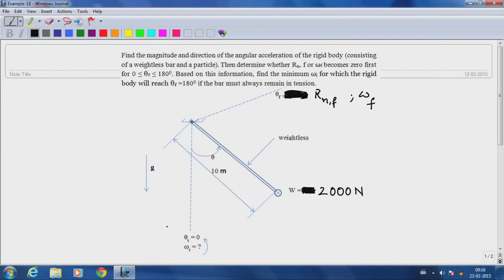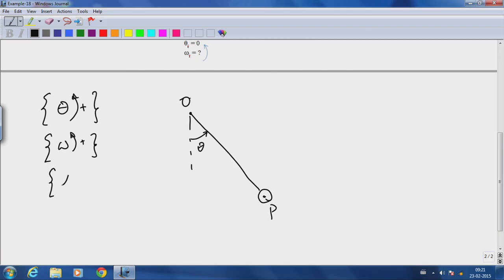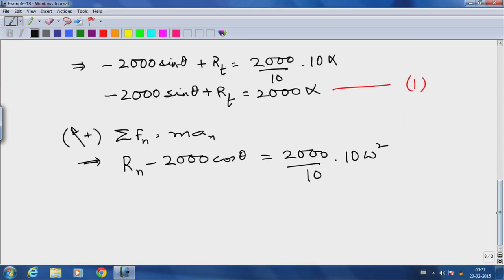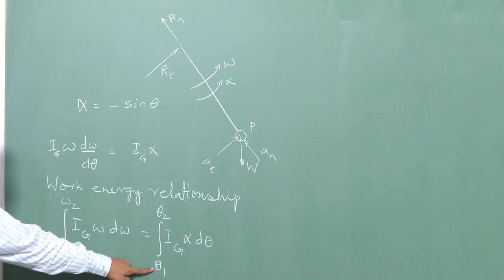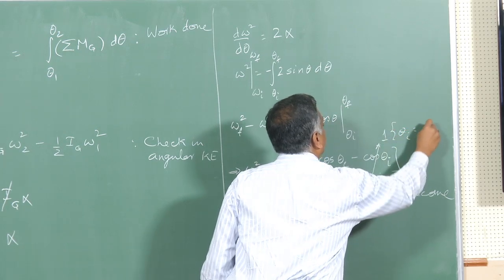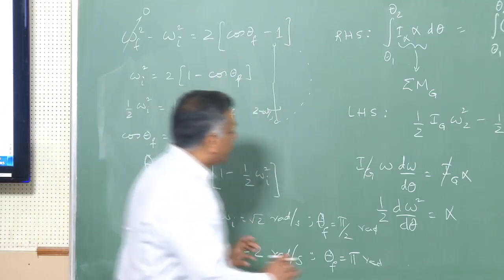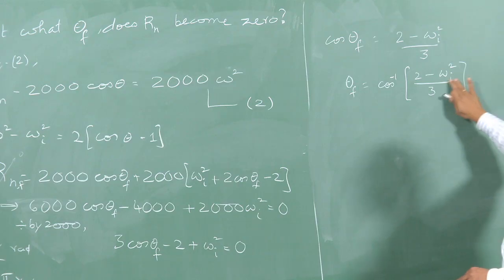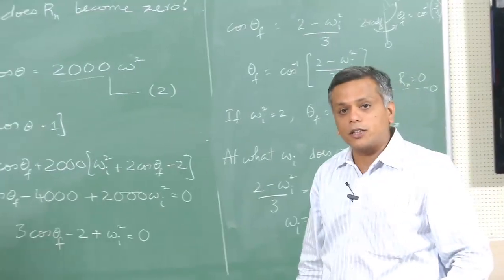Work Energy Methods - Example 2